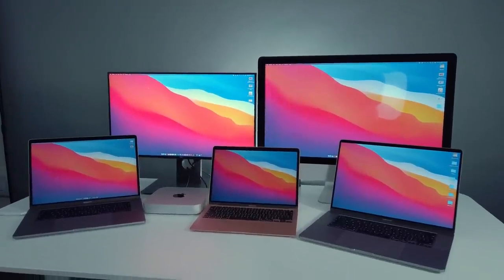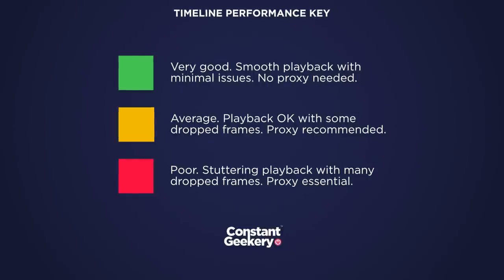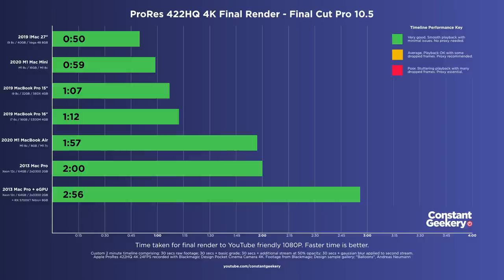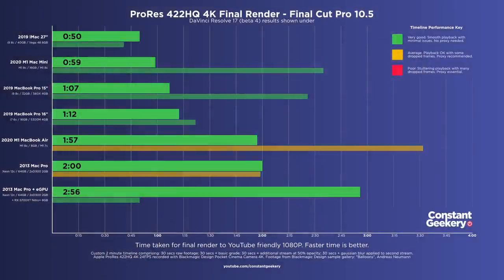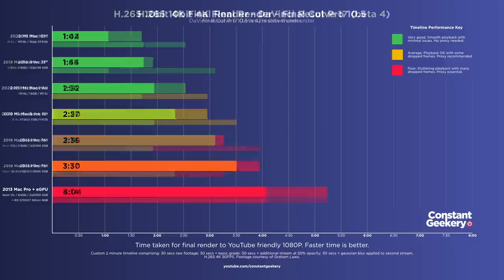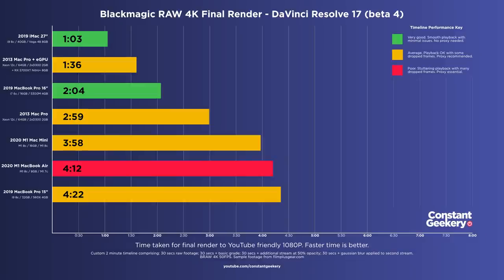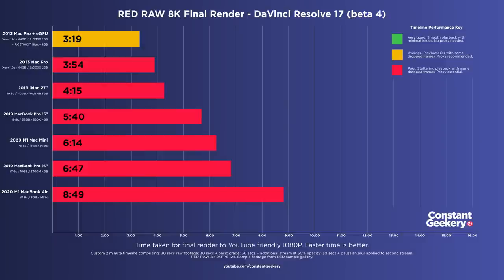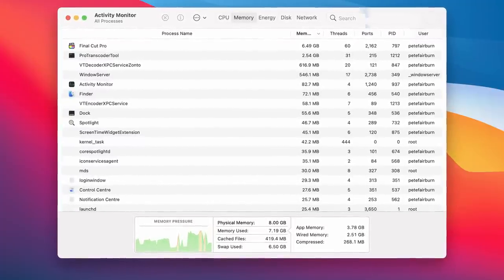M1 Vs INTEL MAC: Video Render SHOWDOWN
Can the M1 Macs really bring a fight to some of the fastest prosumer Intel Macs?

Working with 4K, 6K and 8K video is a tough challenge for most computers. How do the M1 Apple Silicon Macs perform? For comparison, we have an i9 iMac, i9 MacBook Pro, and an i7 MacBook Pro to test against the 16GB M1 Mac Mini and the 8GB M1 MacBook Air.

We're testing ProRes, H.265, BRAW 4K & 6K... and even some RED 8K - in Final Cut Pro and DaVinci Resolve... with some very interesting results!

M1 Mac Mini (UK
M1 MacBook Air (UK
M1 MacBook Pro (UK

CHAPTERS
0:00 Intro
0:34 Why a video test?
2:30 Hardware specs
4:10 Test overview
5:54 Codecs
6:31 Software
7:24 Test 1: ProRes 422HQ
12:49 Test 2: H.265 10-bit
18:05 Test 3: BRAW 4K
20:23 Test 4: BRAW 6K
21:54 Test 5: RED RAW 8K
25:52 M1 memory swap issues
27:43 Our conclusions